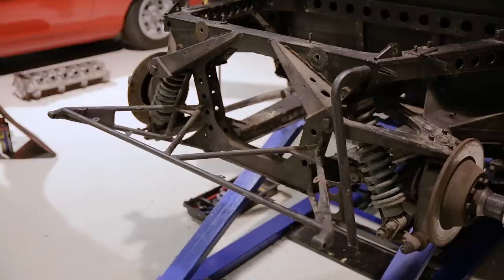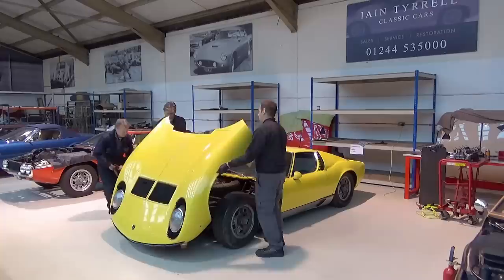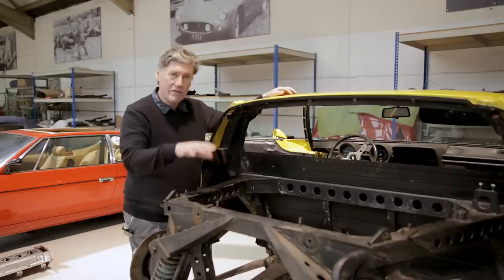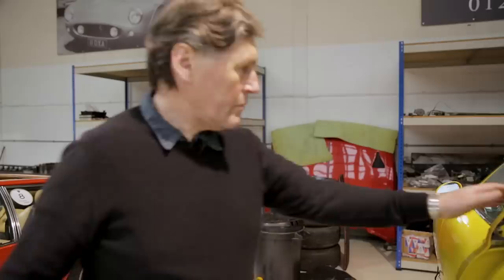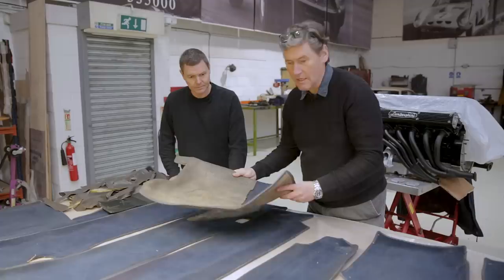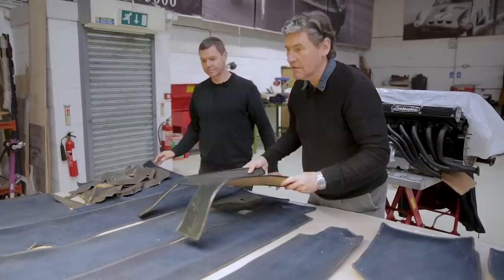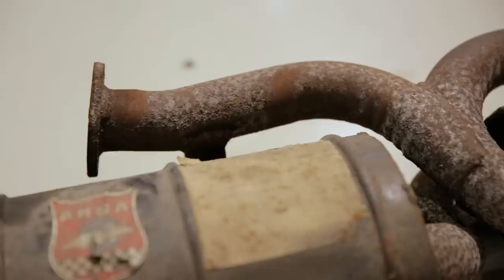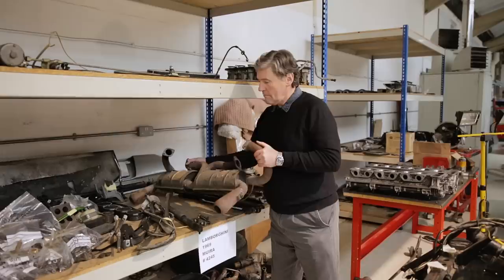Lamborghini Miura S - Restoration begins on £1.25 million barn-find | Tyrrell's Classic Workshop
In Episode 2 of Tyrrell's Classic Workshop, we focus on the rare barn-find Lamborghini Miura S as the restoration process begins in earnest. Iain shares insights into some of the design features of the World's first supercar, and talks to trimmer Craig about the delicate task of removing the interior intact.

A massive thank you to Harry Metcalfe of @harrysgarage for his incredible support of Episode 1.  If you don't already follow Harry then be sure to check out his wonderful channel!

We sincerely thank everyone for the overwhelming reception of the first video and for all the support of likes, subscribes and wonderful comments.  It gives us tremendous encouragement for the future of this channel.

A big thank you as well to Jonathan Whipp of Whipp3dCream for the sterling work filming and editing these episodes.